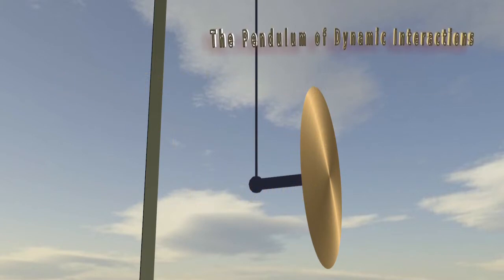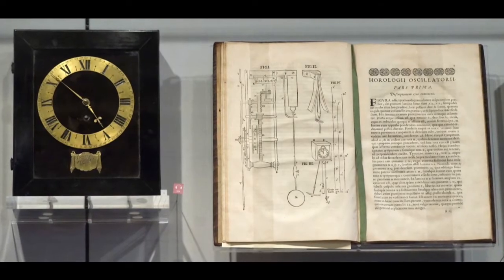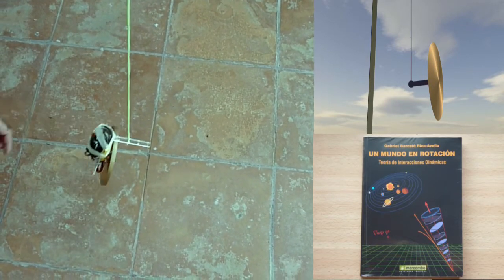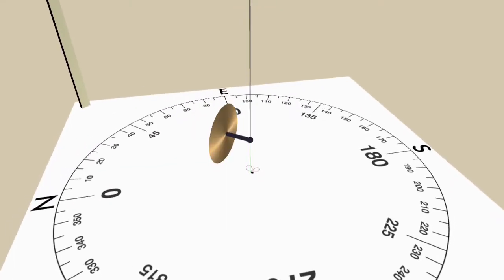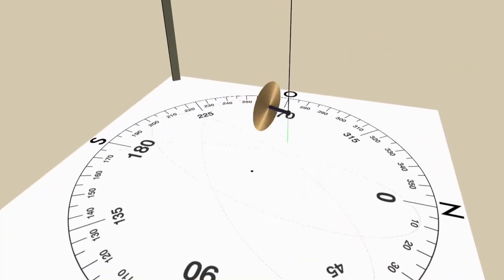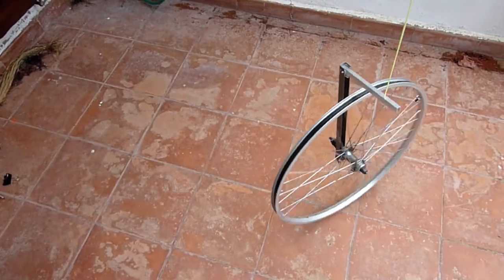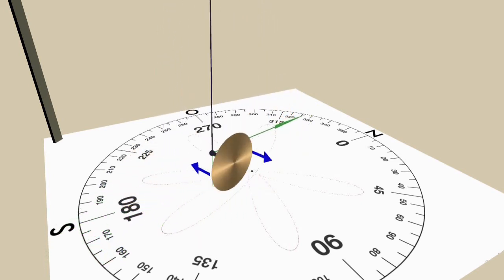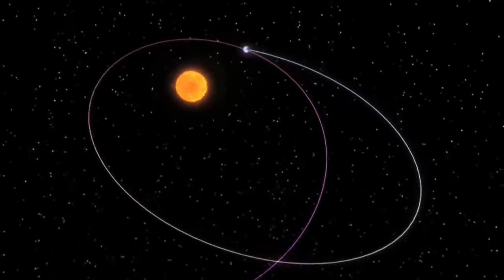The Pendulum of Dynamic Interactions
Theory of Dynamic Interactions.
Inertial fields in the baryonic matter; new evidences.